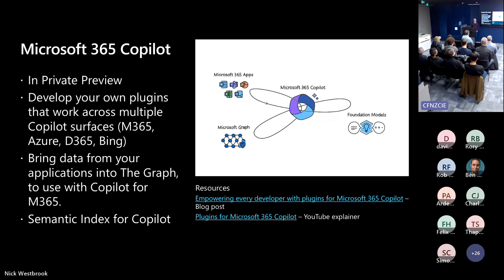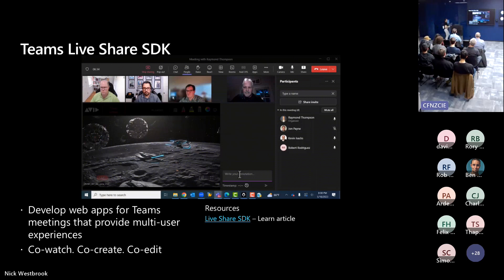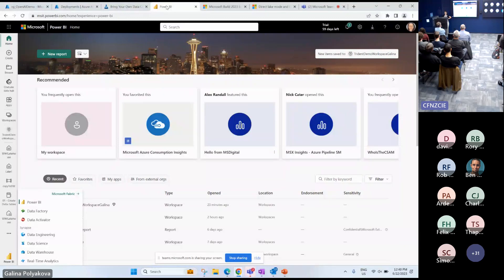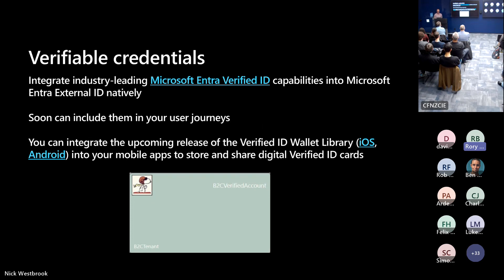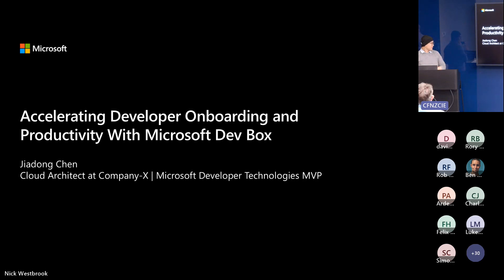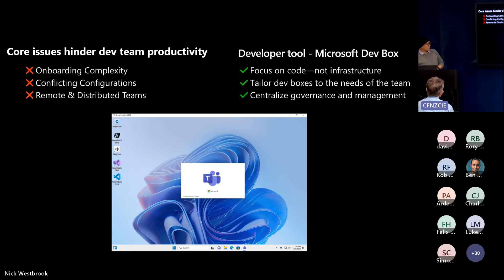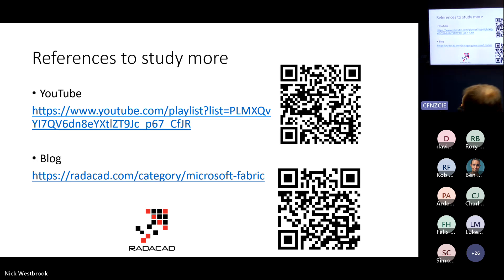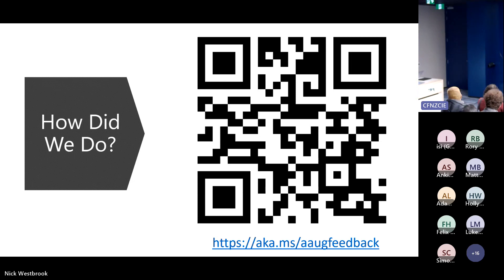Best of Microsoft Build 2023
Watch along as our panel of expert speakers takes you through the top highlights from Microsoft's Build 2023 conference.